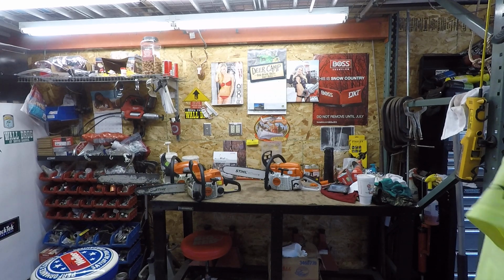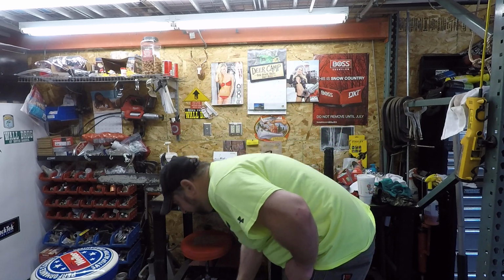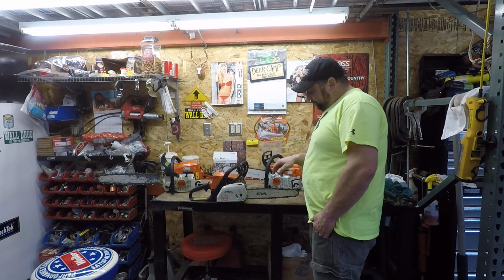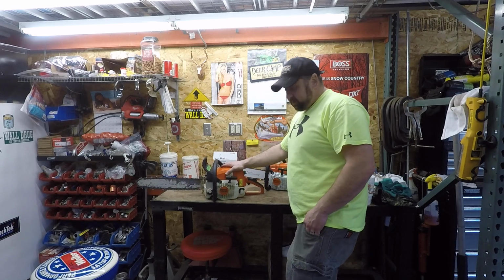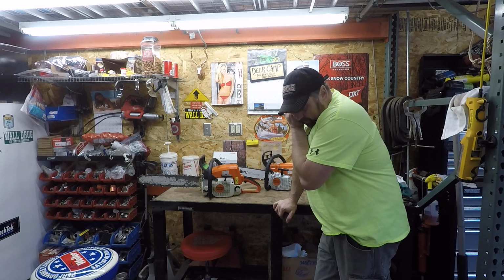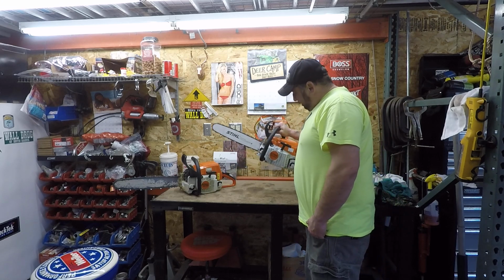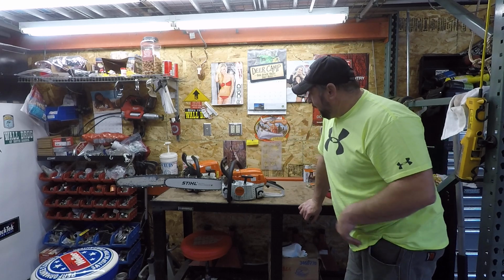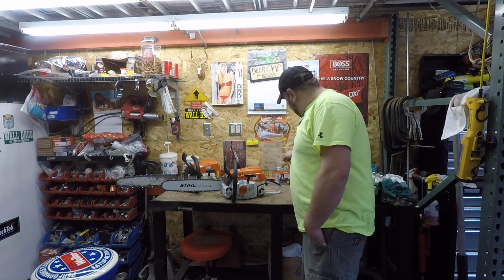Stihl chainsaw's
high end vs cheap saws